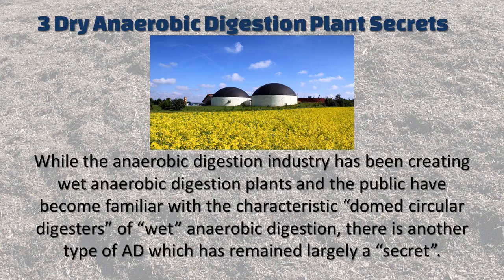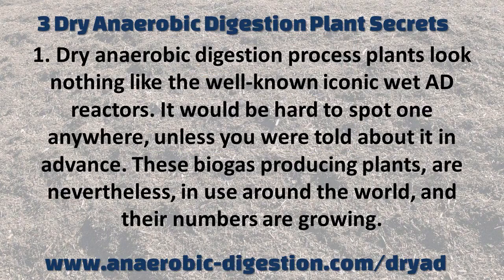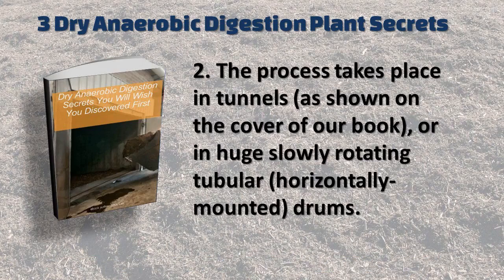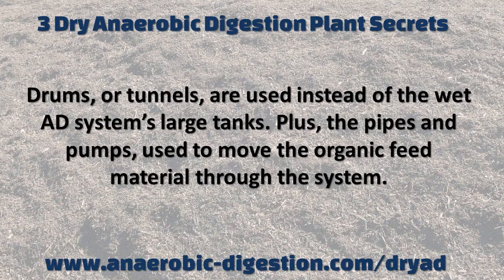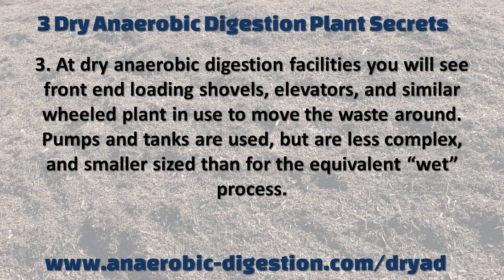3 Dry Anaerobic Digestion Secrets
and read more about the Dry Anaerobic Digestion process.

Dry anaerobic digestion is similar to the wet anaerobic digestion except the dry process is used to digest solid waste materials, instead of mashing them up and pumping them, they are loaded into tunnels, or long thin rotating drums, by front-end loading shovels and conveyor elevators.

They produce biogas and digestate just like the wet AD process systems.

More Information about dry anaerobic digestion:

The Wales Centre of Excellence for Anaerobic Digestion | Wet & Dry ...
Wet & Dry Systems. Anaerobic digestion systems can be broadly classified into 'wet' (liquid) digestion or 'dry' (solid) digestion.

Our BIOFerm™ Dry Fermentation (aka high-solids) technology uses a batch-style approach where waste material remains stationary during anaerobic digestion, ...

14 Aug 2013 - Wet and Dry Anaerobic. Digestion Processes. R. Waltenberger, R. Kirchmayr. Jyväskylä Summerschool 2013. Definition wet fermentation. - Dry ...

SMARTFERM is a state-of-the-art dry anaerobic digestion system for organic waste processing. Like other dry fermentation, it is well suited for the production of ...

Anaerobic digestion is a collection of processes by which microorganisms break down of the material and making it more suitable as a soil improver. Large composting stages are typically used by dry anaerobic digestion technologies.

Wet and Dry Anaerobic Digestion | Green and Pleasant | Cornwall

Dried, anaerobically digested sludge. Sewage sludge treatment describes the processes used to manage and dispose of sewage ...

Dry digester: processes of dry digesters, ie For example, there is the Wiessmann-Bioferm "Kompoferm" process.

3Anaerobic digestion is a process in which microorganisms break down biodegradable ... Dry anaerobic digestion has been used widely too.

url to this YouTube video.